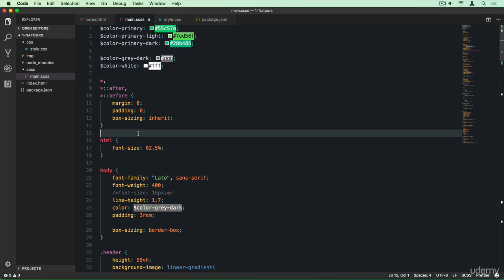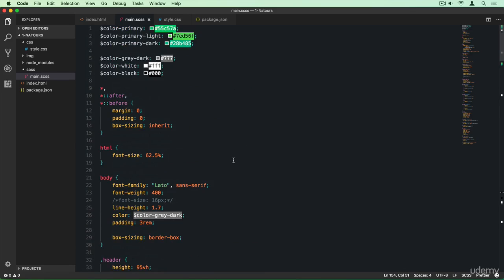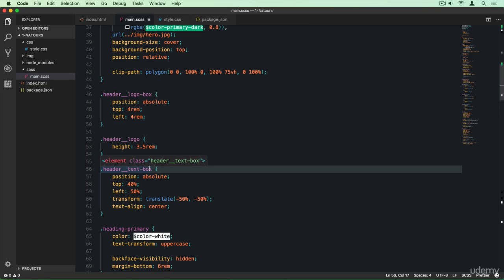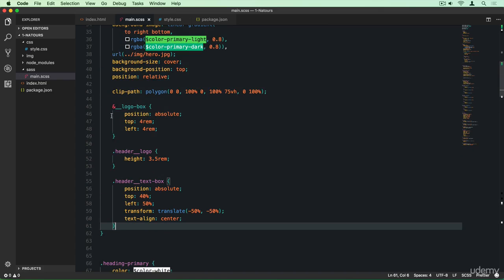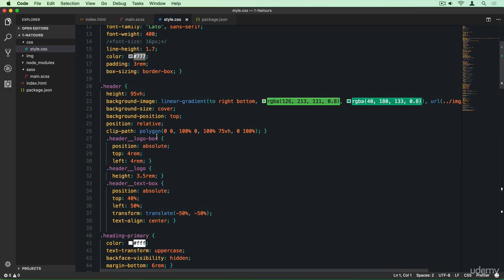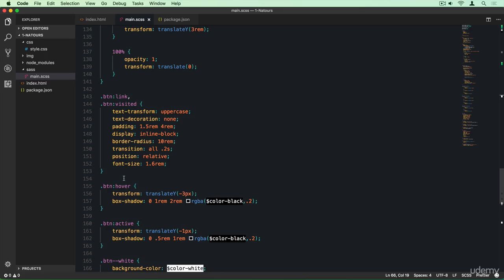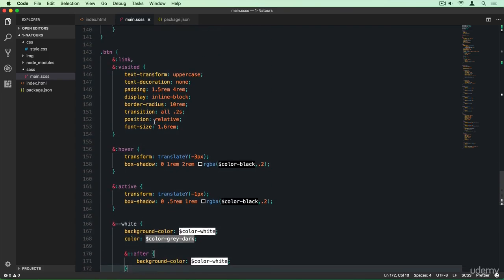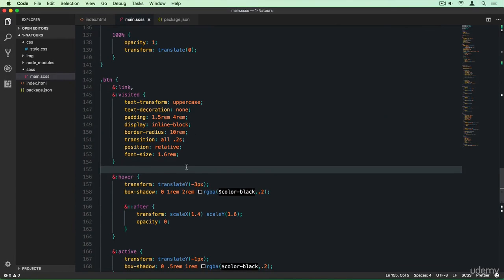2 - Converting Our CSS Code to Sass Variables and Nesting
Hi, I'm a web developer. But I know almost every field related to Information Technology.